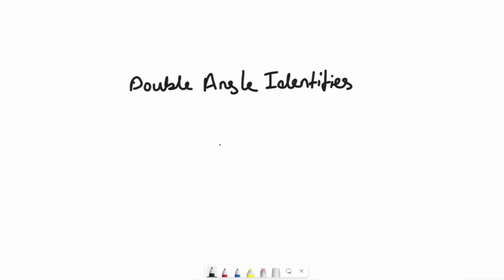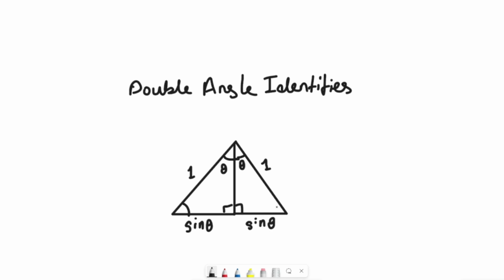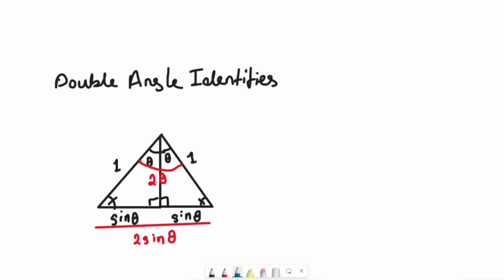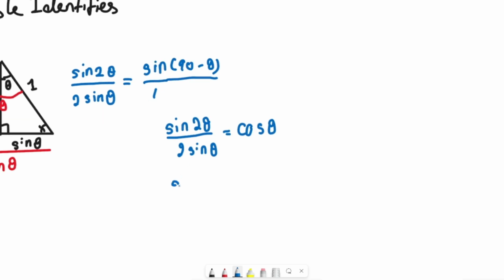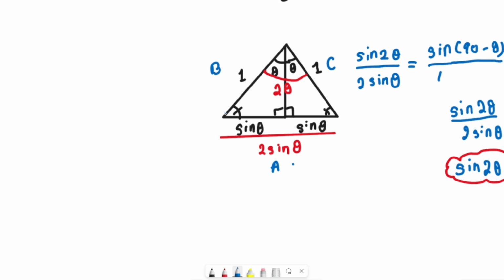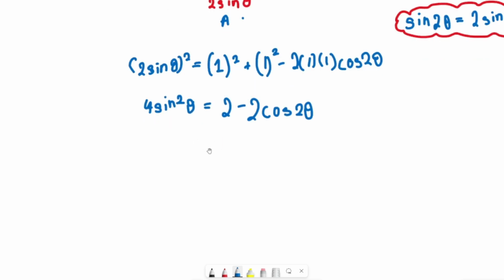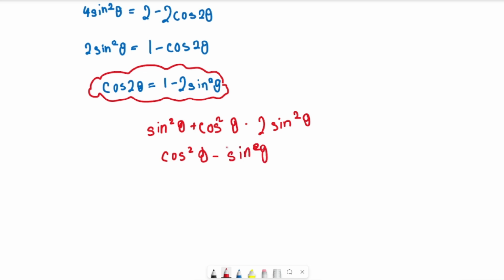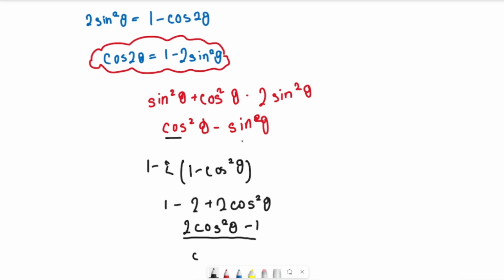Derivation of double angle identities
This is not required by the CAIE A level syllabus, this is only for learners who want to further their understanding of the subject.